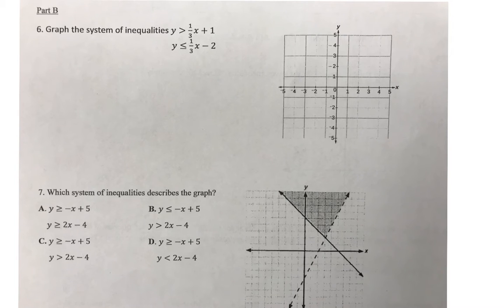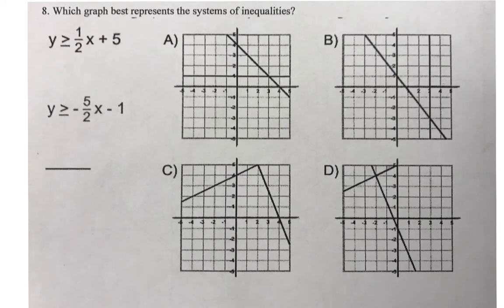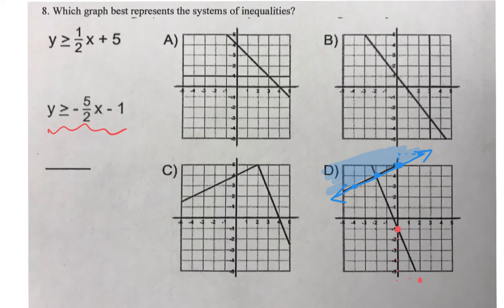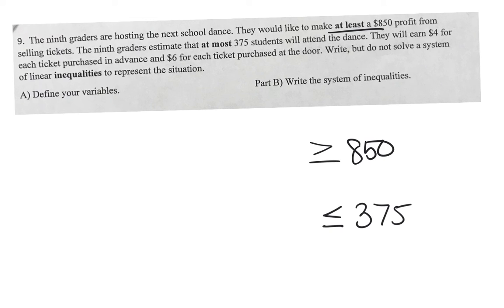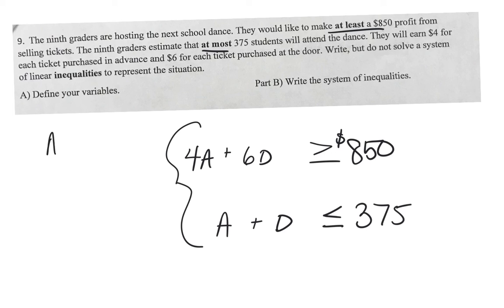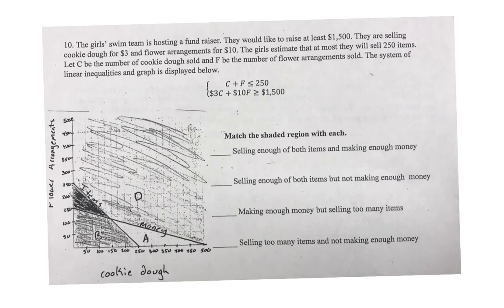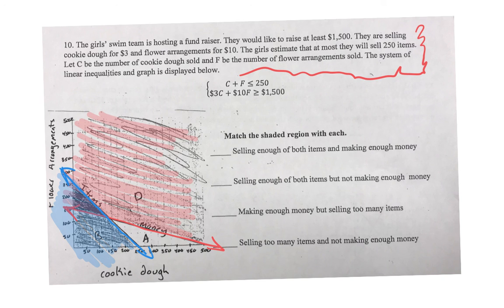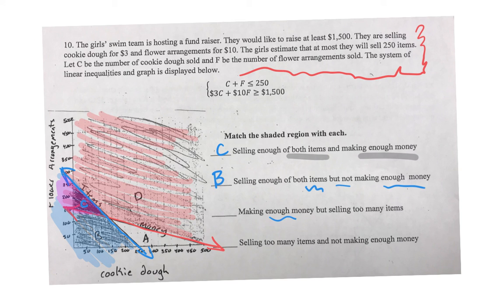Test Review Part B.mp4